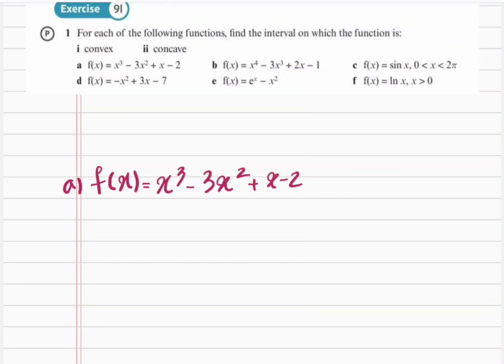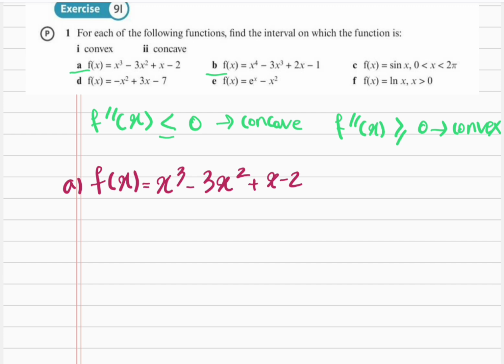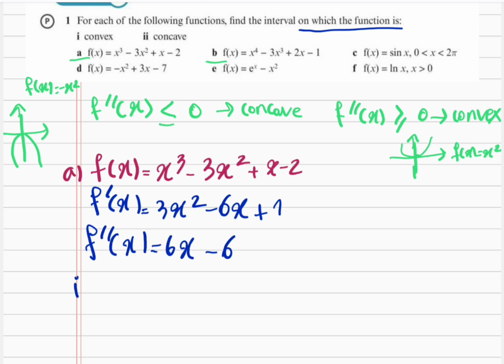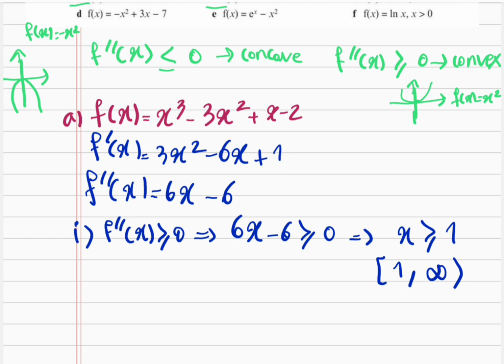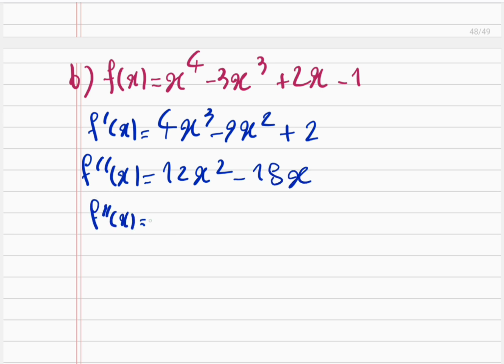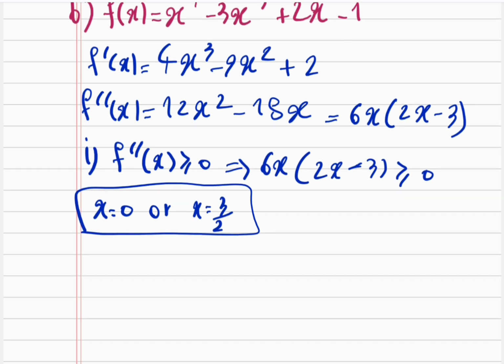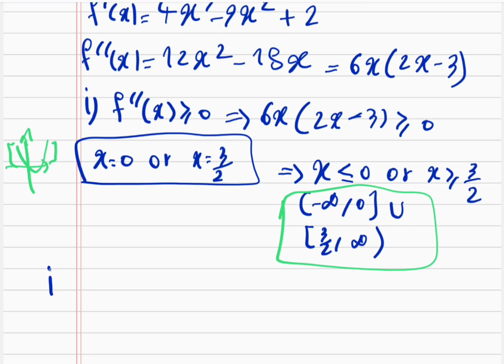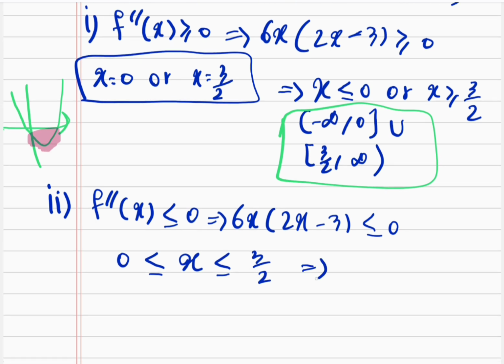Concave and Convex Functions- EX 0I Question 1(a&b)- A-Level Maths Pure 2